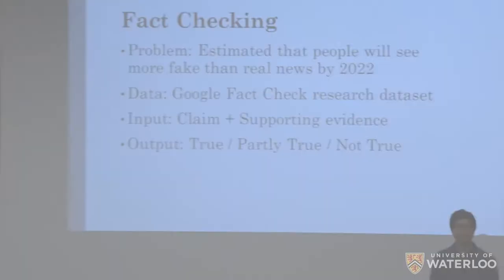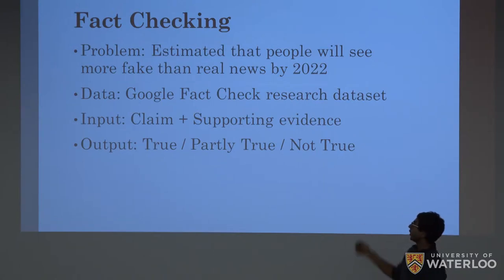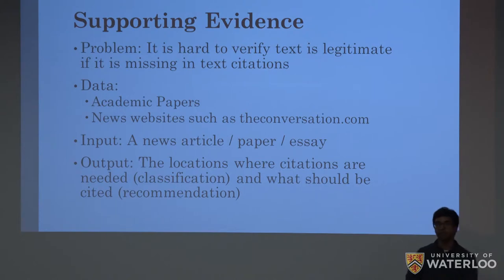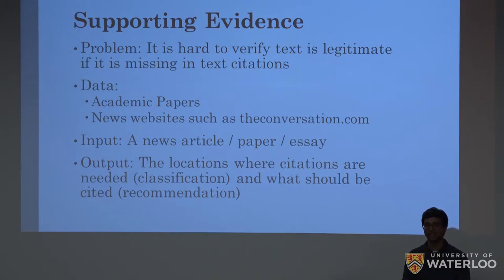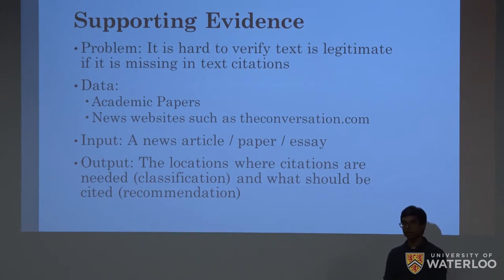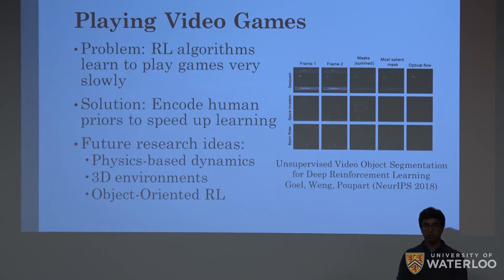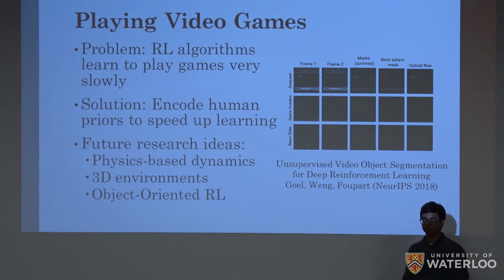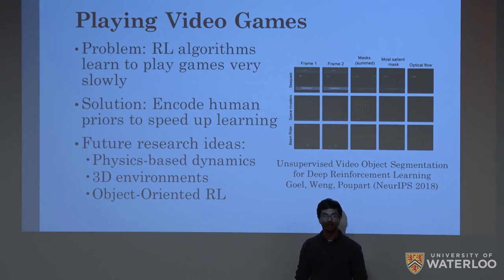CS480/680 Lecture 6: Fact checking and reinforcement learning (Vik Goel)